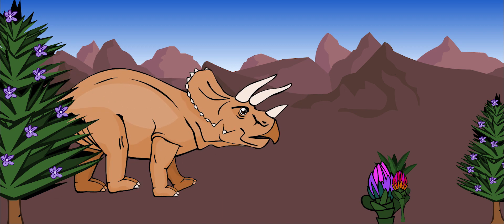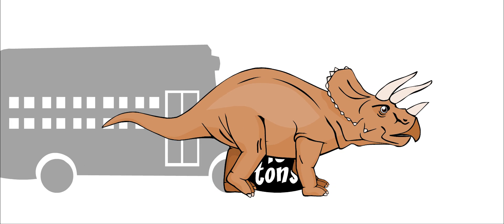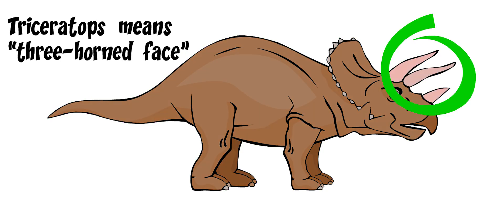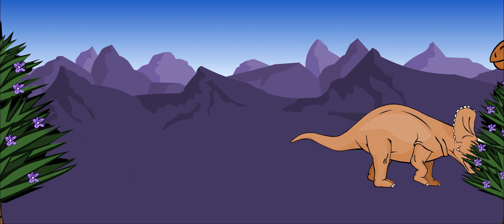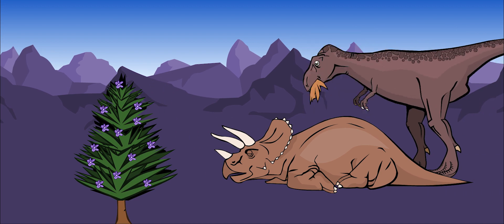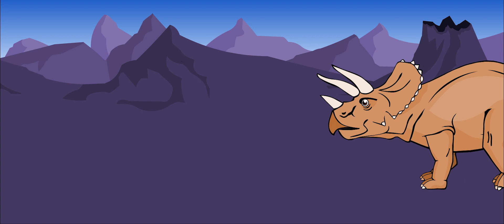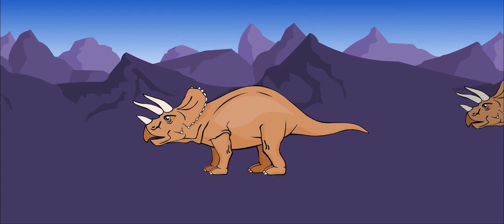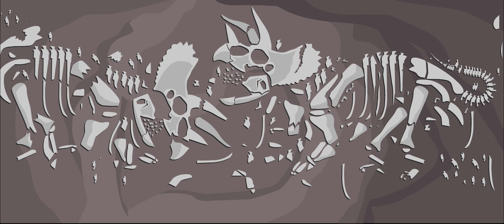triceratops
NAME: TRICERATOPS (tri-CER-A-tops), meaning: "Three-horned Face"

SIZE: 30 feet long, 10 feet tall (the size of a school bus), weighed 10 tons

TYPE OF DIET: Herbivore (conifers, cycads, ferns)

WHEN: Late Cretaceous period (70 million years ago)

WHERE: Colorado (North America), Western Canada

Triceratops is one of the most famous of the large dinosaurs. It was one of the last of the big, heavy herbivore dinosaurs, dinosaurs that only ate plants. It was about 30 feet long and 10 feet tall. It walked slowly on four sturdy legs and had hoof-like claws.

Triceratops had a huge skull that was almost one-third as long as entire body! It had one of the largest and heaviest skulls of any land animal that ever lived. Two long horns stuck out over its eyes. These were about three feet long. One shorter horn grew from its nose. It also had a large bone rising out of the back of its skull. This is called a frill, and it protected its neck.

Triceratops was well-protected against predators. When a carnivorous hunter appeared, Triceratops probably ran at its enemy like a rhinoceros. With its long, sharp horns, thick bones and great size, even the largest predator would have thought twice about trying to eat Triceratops for dinner! Still, Triceratops would get eaten once in a while. One of its biggest enemies was the deadly Tyrannosaurus rex.

Triceratops was an herbivore, meaning that it only ate plants. It probably ate conifers, cycads, ferns and other plants that grew low to the ground. It could snip down tough plants with its hard beak. It could grind them with its many rows of back teeth and store food in its cheeks while it ate. This large dinosaur probably moved about in large groups. Triceratops lived about 70 million years ago. It was one of the last kinds of dinosaur to appear before the dinosaurs died out about 65 million years ago.